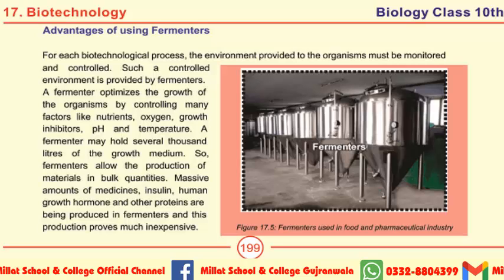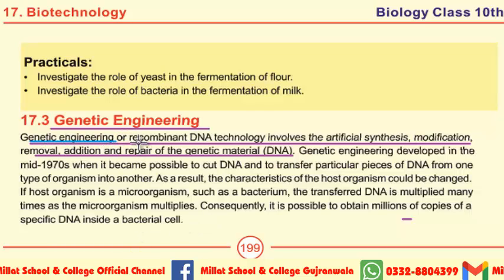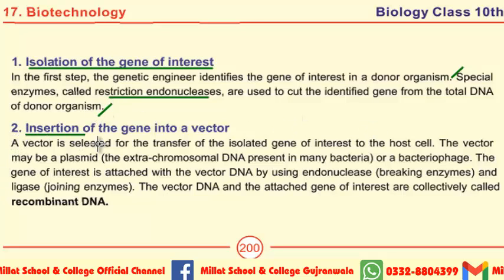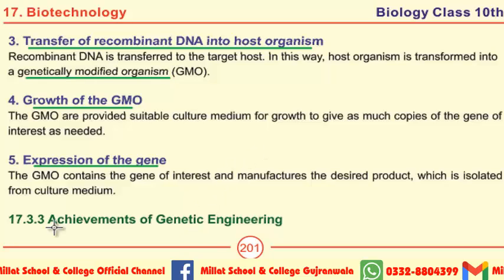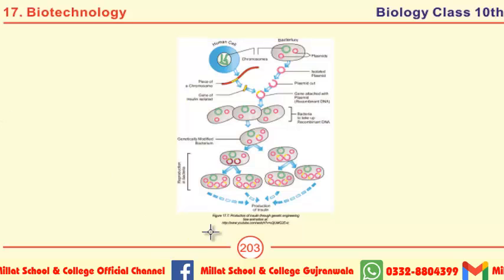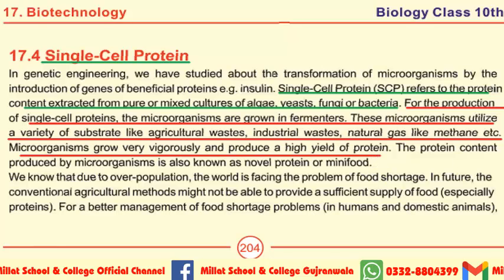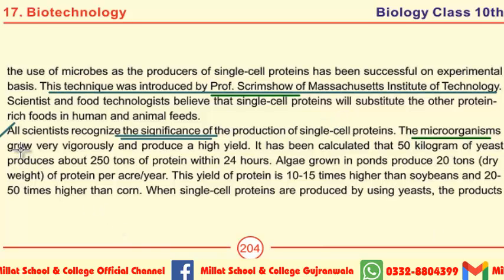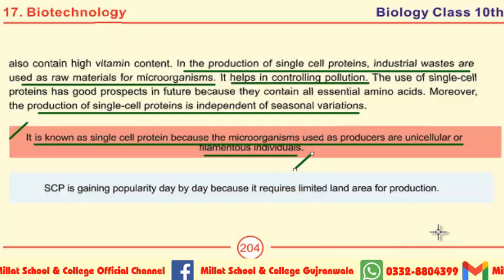Biology | Chapter 8 | Class 10th | MCQs, Short & long Questions | Part 3 | Millat School Grw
A complete guidance of MCQs, Short Questions, Long Questions Chapter 8.